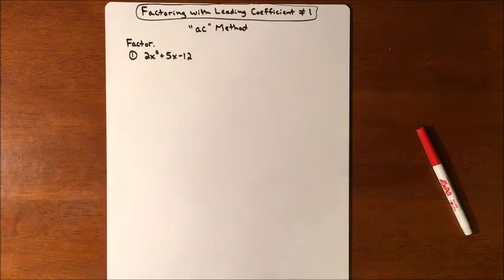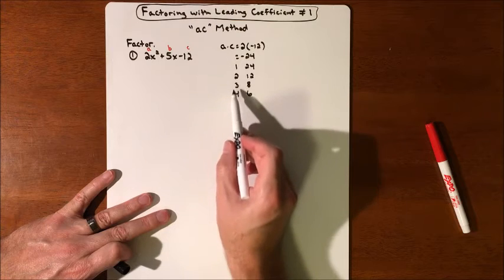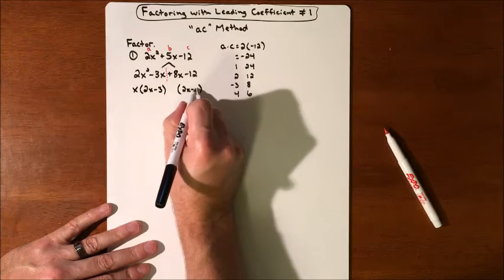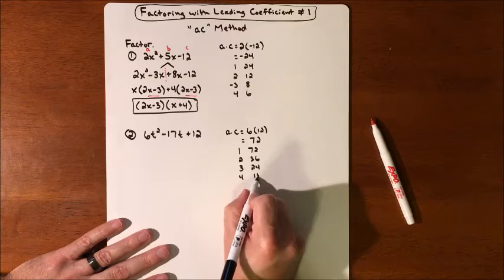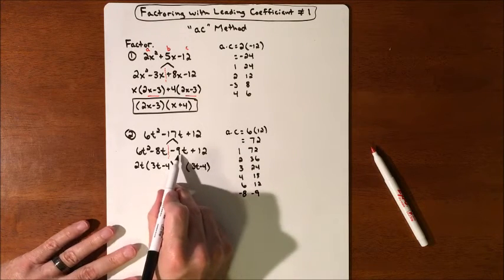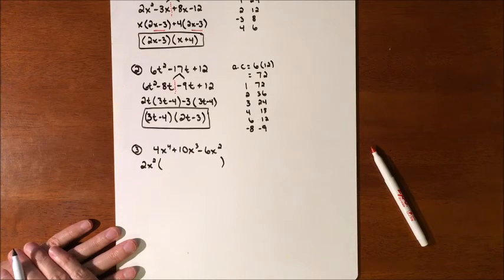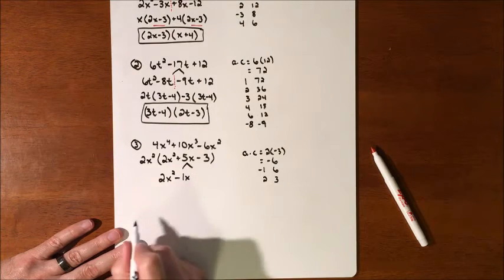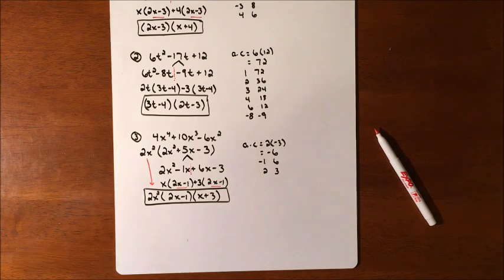Factoring Trinomials with Leading Coefficient Not Equal to 1